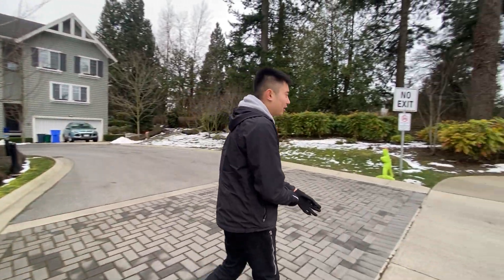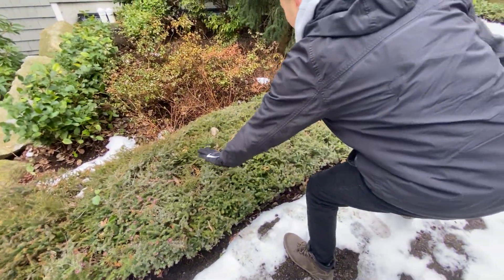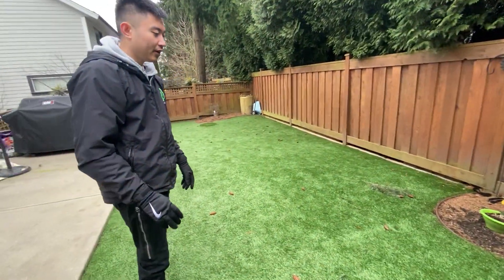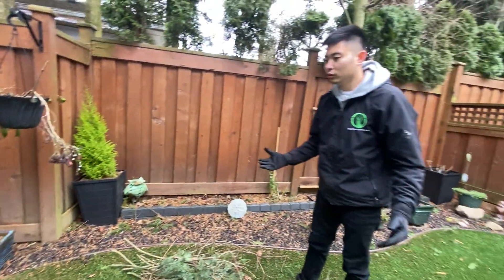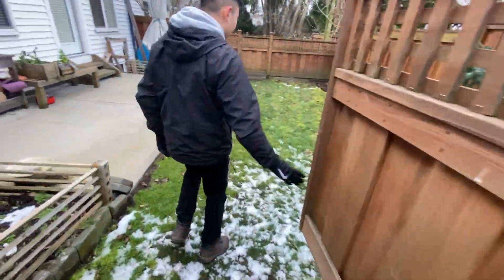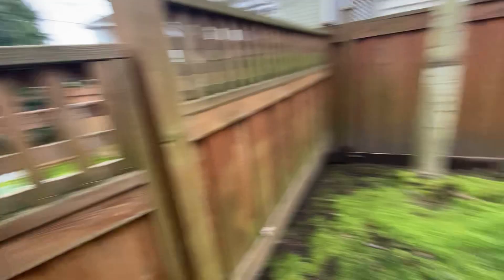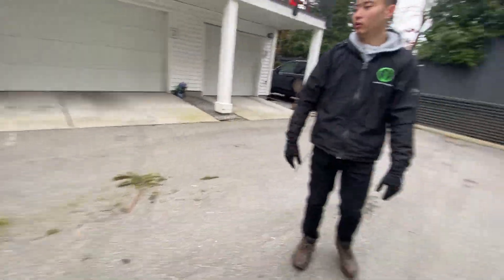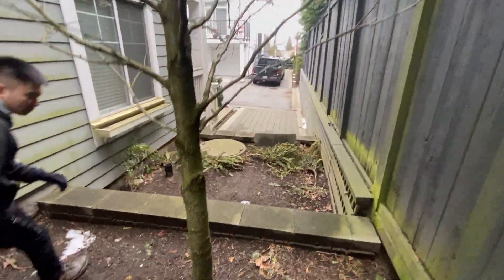Semiahmoo Strata PART 1